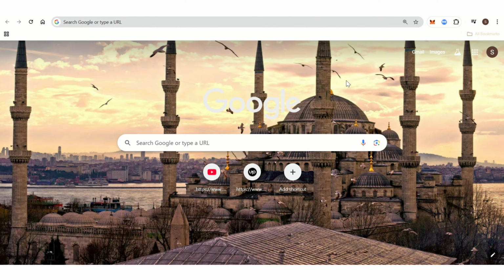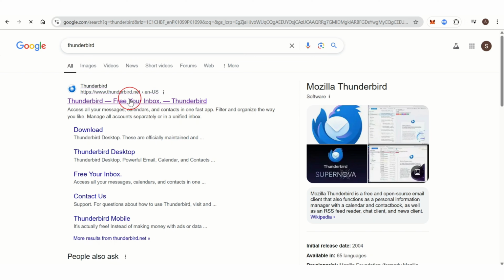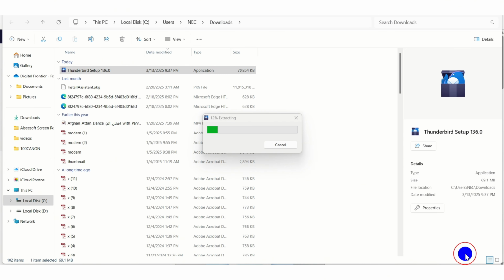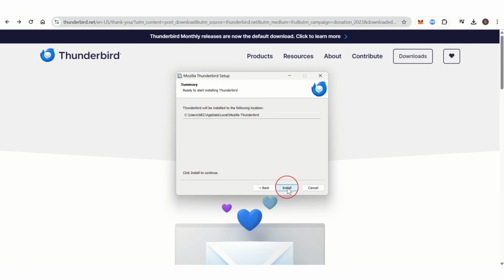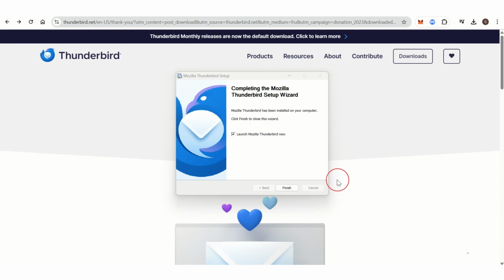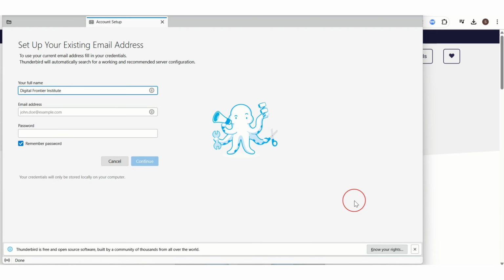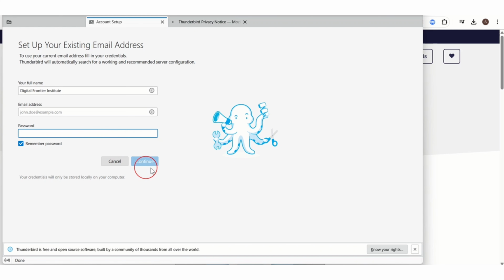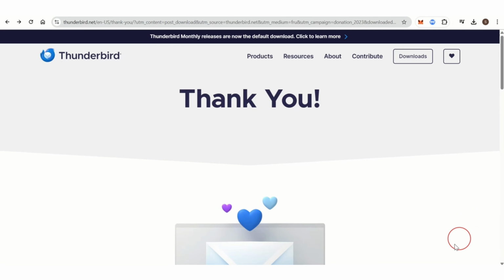How to Set Up Thunderbird Email and Message - Step by Step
Looking for a simple way to set up Thunderbird email and messages? In this step-by-step tutorial, I’ll guide you through the best method to configure Mozilla Thunderbird for sending and receiving emails smoothly. Thunderbird is a powerful, free, and open-source email client that lets you manage multiple email accounts, organize messages, and improve productivity.

In this tutorial, you’ll learn how to download and install Thunderbird, add your Gmail, Outlook, Yahoo, or custom email account, and configure IMAP/POP3 and SMTP settings for seamless email synchronization. I’ll also show you how to customize Thunderbird, manage folders, and send messages effortlessly. Whether you're a beginner or an advanced user, this guide will help you set up Thunderbird the right way and take full advantage of its powerful features.

🔥 Watch now and follow this step-by-step guide to set up Thunderbird email and messages!